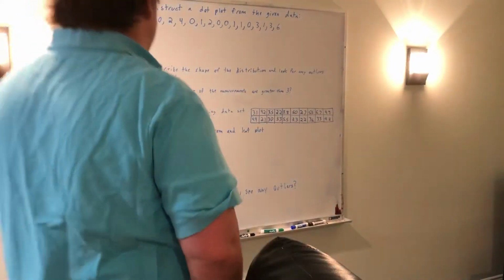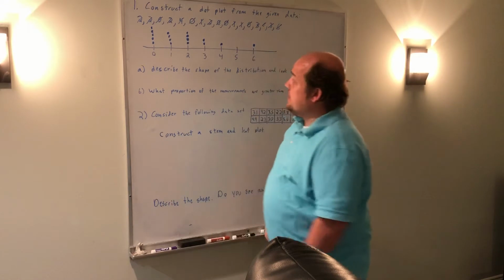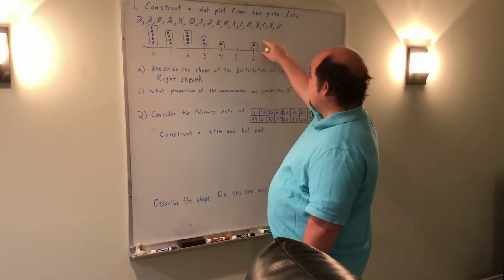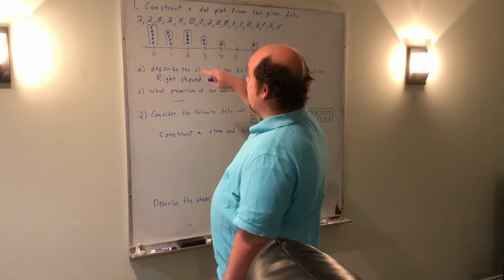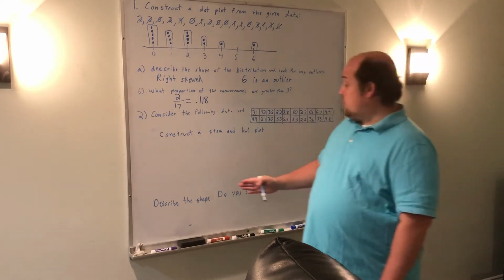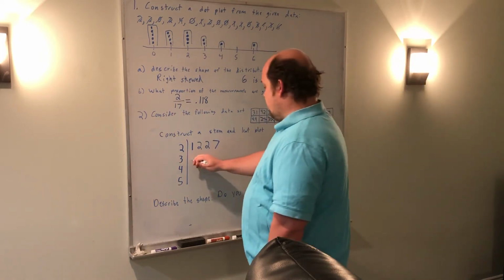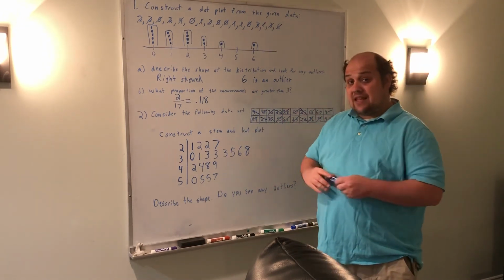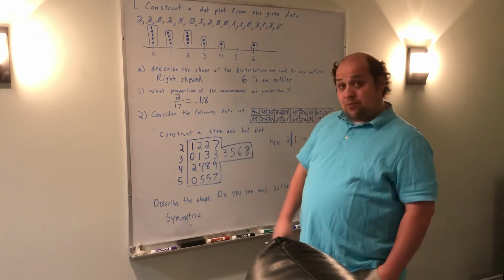MH203 Classwork 1.3 part 1